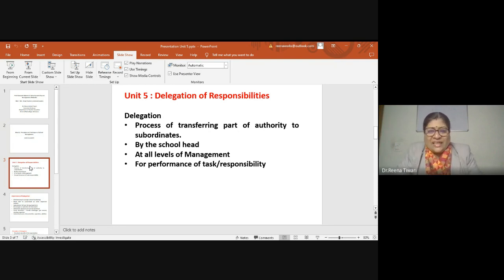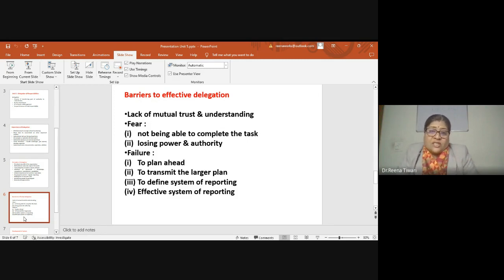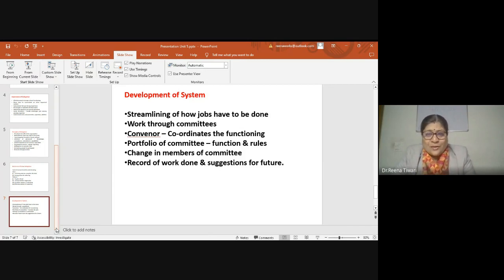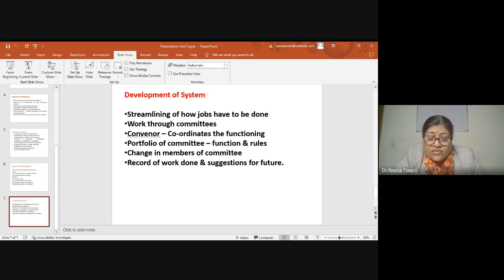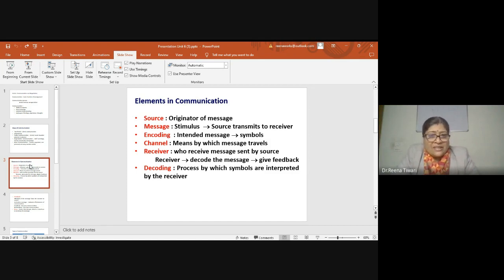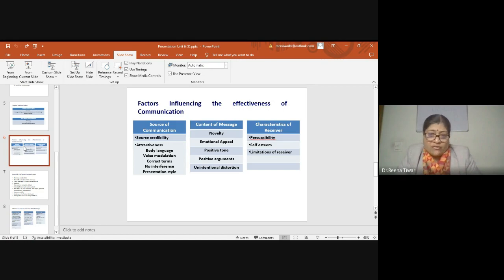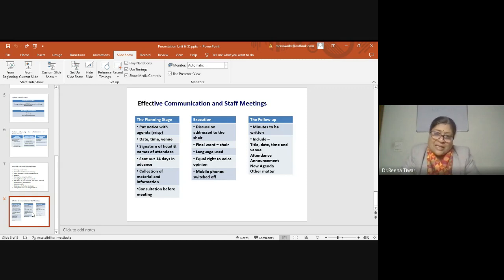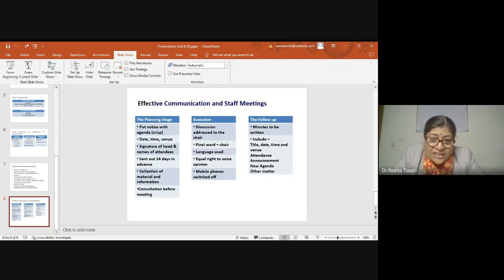10 PGDSLM MES 04 L3 15 Feb 2023 by RC RUT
10 PGDSLM MES 04 L3 15 Feb 2023 by RC RUT